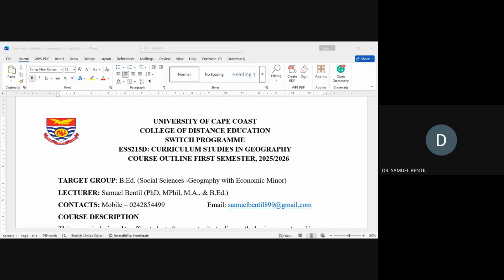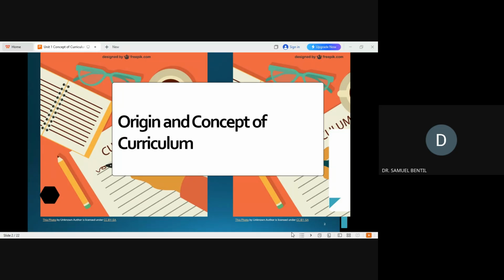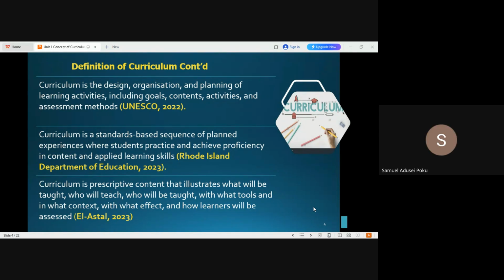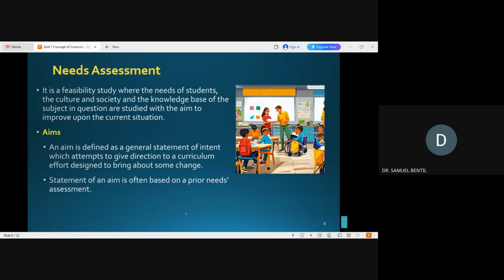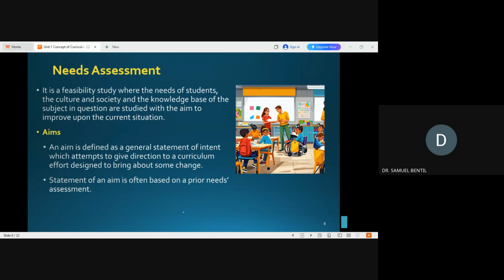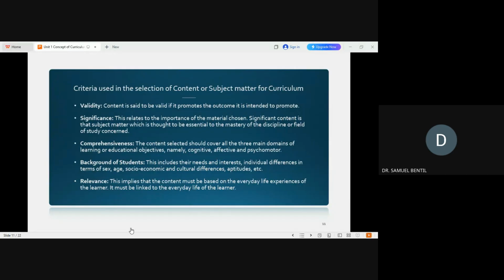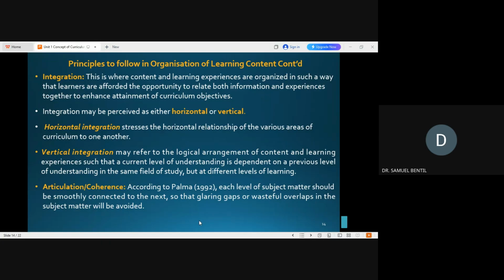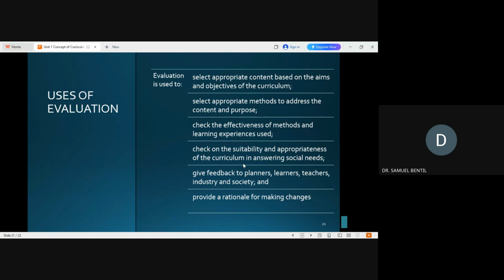ESS215D CURRICULUM STUDIES IN GEOGRAPHY WEEK 1 LECTURE